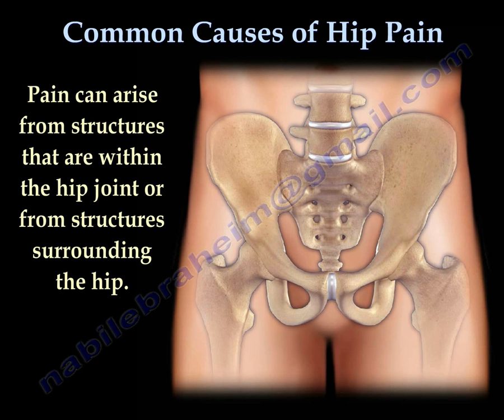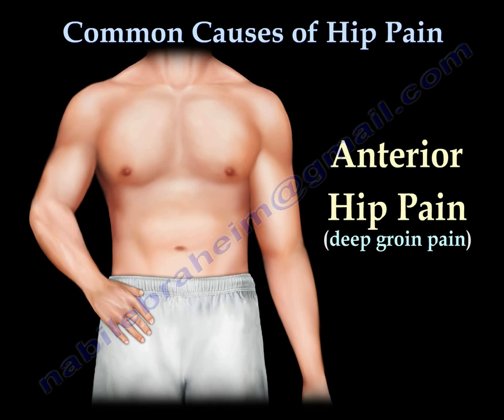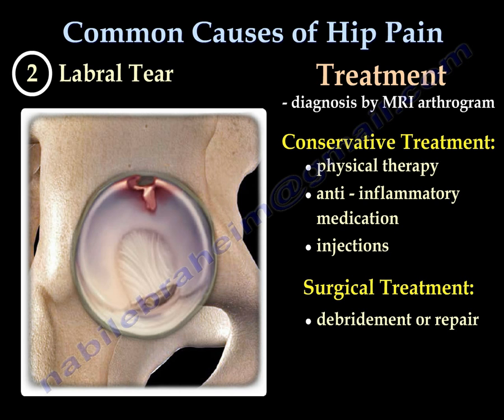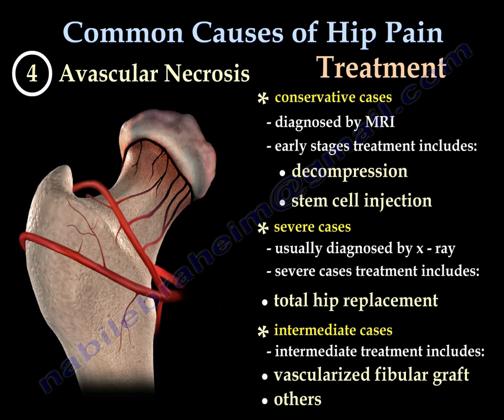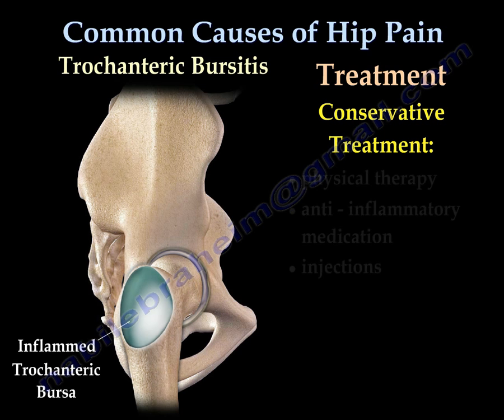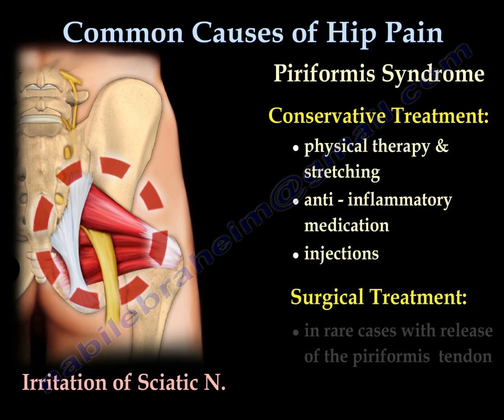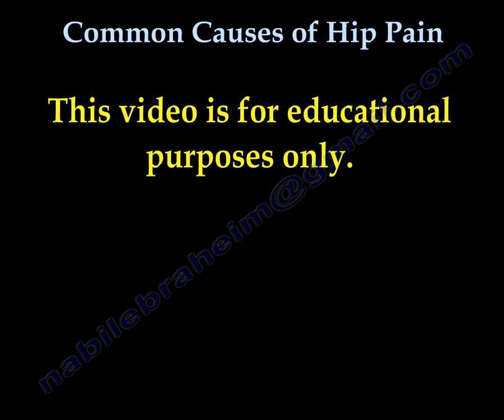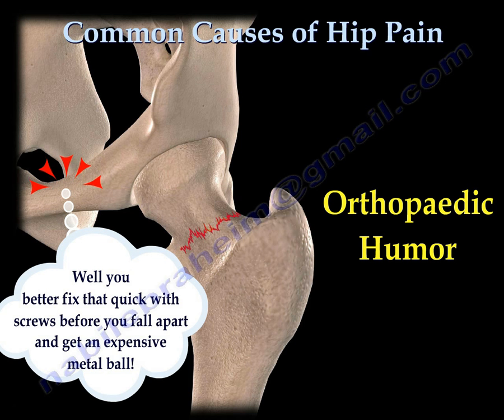HIP PAIN ,COMMON CAUSES- Everything You Need To Know - Dr. Nabil Ebraheim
Dr. Ebraheim’s educational animated video describing conditions and treatment methods associated with pain of the hip.

Pain can arise from structures that are within the hip joint or from structures surrounding the hip.
The hip joint is a weight-bearing joint. The joint consists of two main parts:
1.Ball (femoral head)
2.Socket (acetabulum of the pelvis)
Anterior hip pain (deep groin pain)
1-Arthritis of the hip
Treatment
•Conservative treatment: physical therapy, anti-inflammatory medication, injections
•Surgical treatment: total hip replacement.
2-Labral tear
•Diagnosis by MRI.
•Surgical treatment: debridement or repair.
3-Stress fracture
•Diagnosis usually by MRI.
•Surgical treatment: usually fixation of the fracture is performed. Early diagnosis is important.
4-Avascular necrosis
Treatment
•Conservative cases: diagnosis by MRI. Early stages treatment includes decompression and stem cell injection.
•Severe cases: usually diagnosed by X-ray. Severe cases treatment includes total hip replacement.
•Intermediate cases: intermediate treatment includes vascularized fibular graft.
Lateral hip pain
Trochanteric bursitis
Treatment
•Surgical treatment: excision of the bursa rarely utilized.
Posterior hip pain
Piriformis syndrome
Conservative treatment
•Physical therapy & stretching
•Anti-inflammatory medication
•Injections
Surgical treatment in rare cases with release of the piriformis tendon.
Far posterior pain (SI joint and lower spine conditions)
•Injection of the SI joint is the only method to diagnose pain of the SI joint.